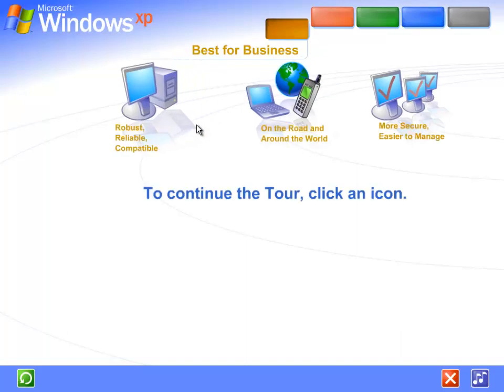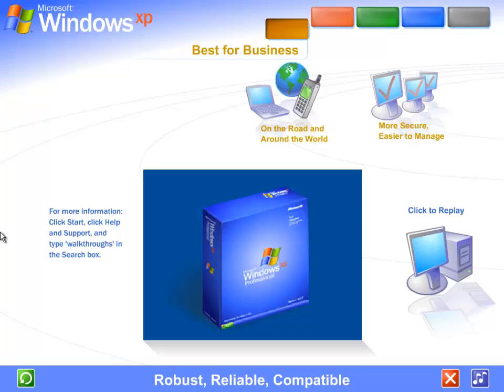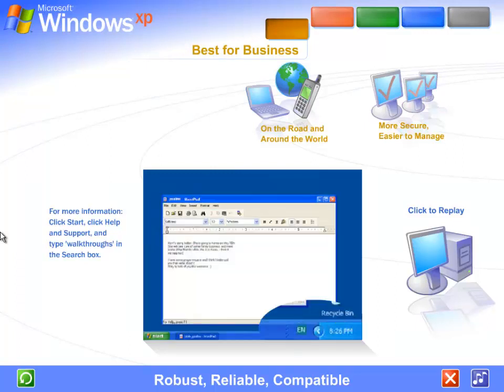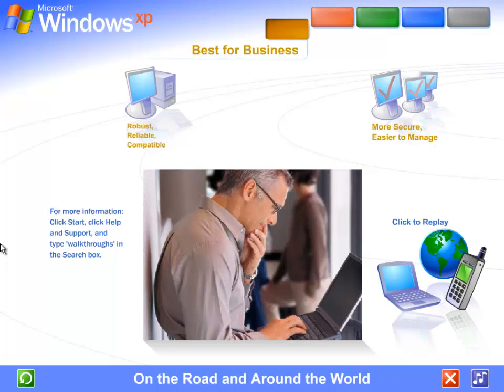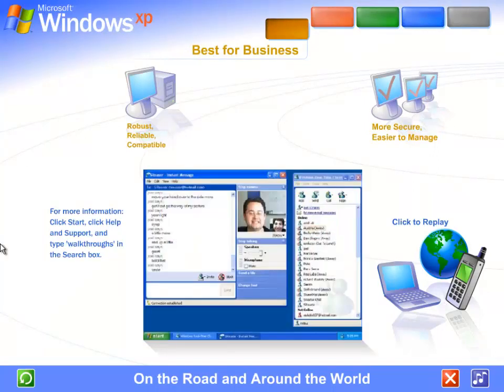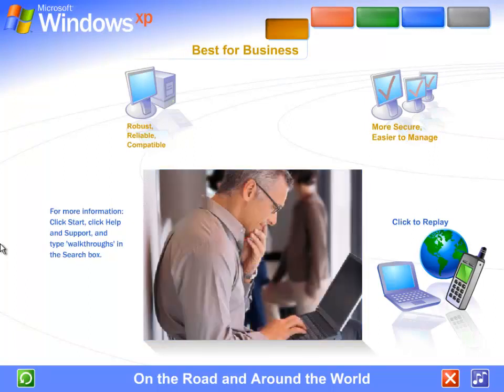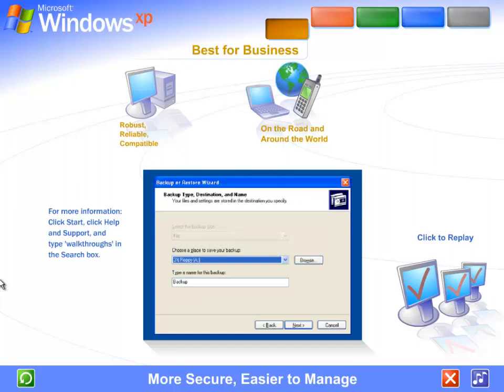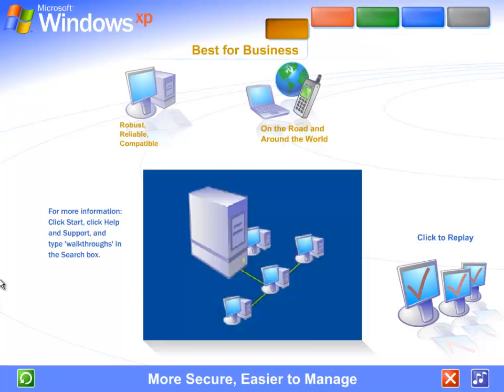Tour of Windows XP (Best For Business) Part 2/5